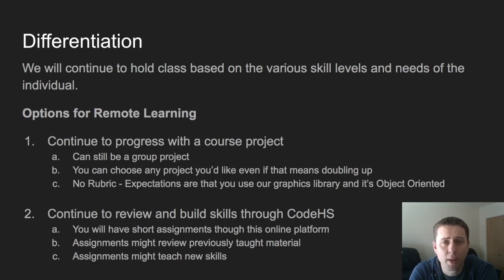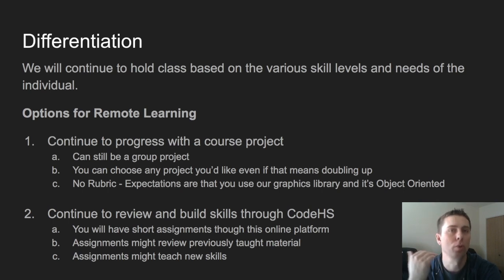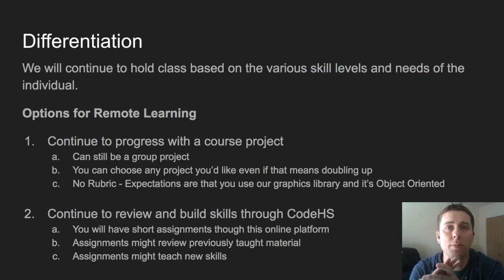Remote Learning Intro - Programming 2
Introduction to remote learning opertunities in programming 2